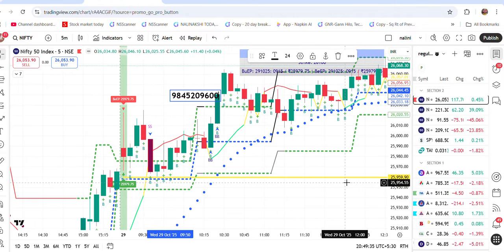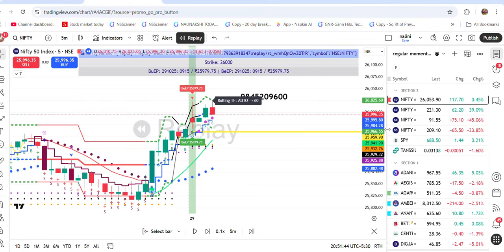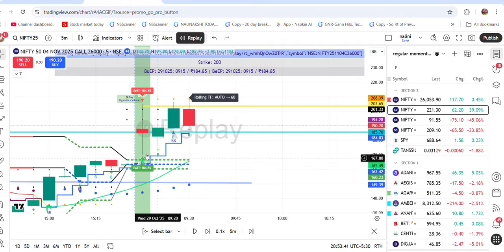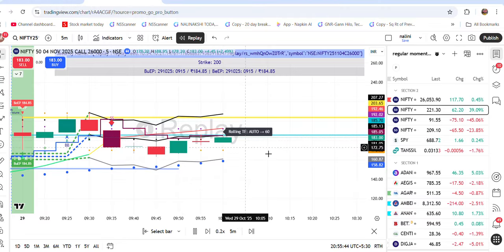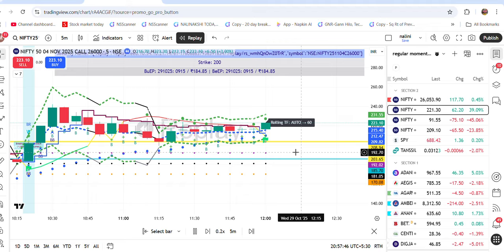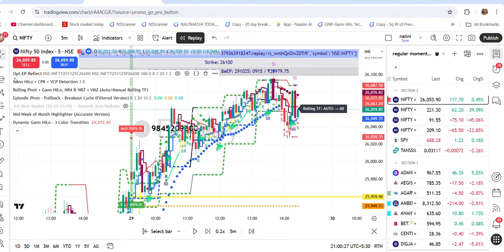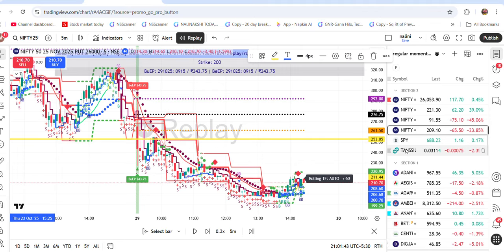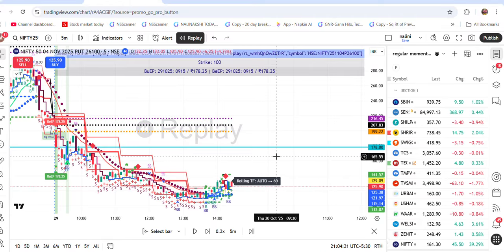“Why Straddles Are Created | Catch Direction Early with EP + Rolling Pivot 🔥 | Smart Index Edge”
In this video, we decode why straddles are created and how smart traders use Episodic Pivot (EP) and Rolling Pivot to position themselves confidently on the CE or PE side.

You’ll learn how to identify the buildup of institutional money, understand post-expiry setups, and catch early directional moves before the breakout actually happens.

Watch till the end — because with conviction, clarity follows.